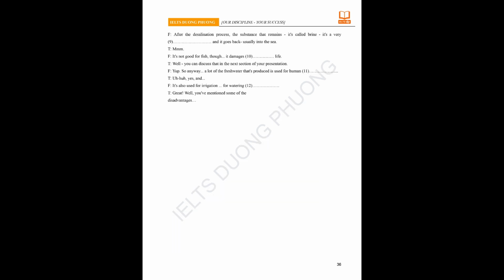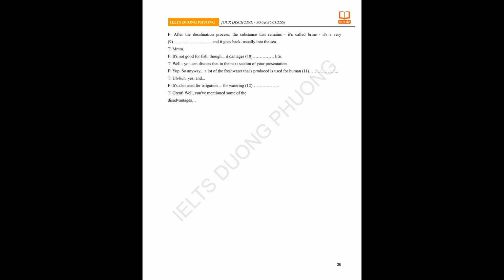Unit 9 track 22 SB